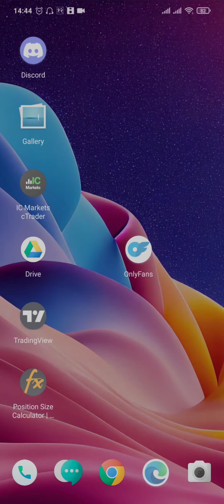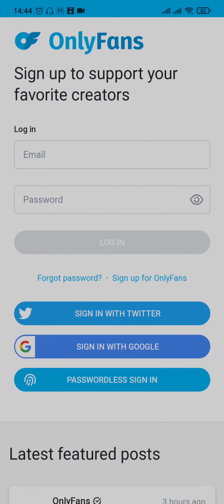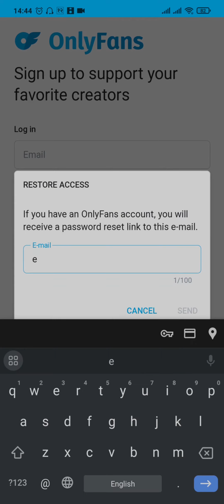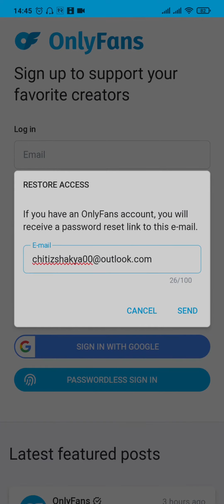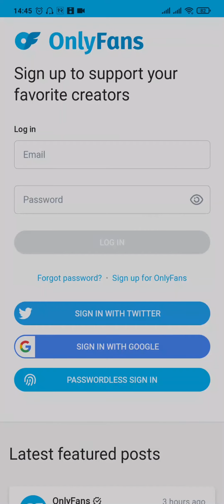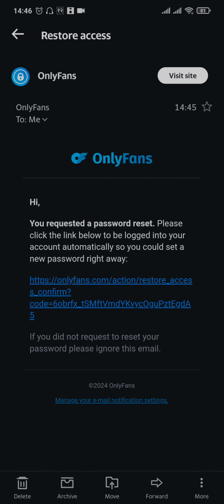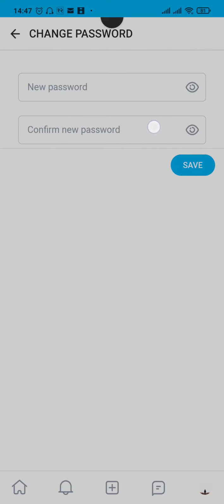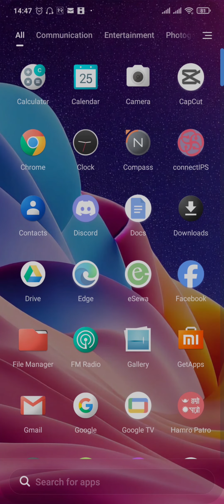How To Reset OnlyFans Account Password (2025) | Recover OnlyFans Account (Full Tutorial)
In this video I'll be showing you how to recover onlyfans forgotten password? So watch the video till the video till the end so that you won't miss any steps on how to recover onlyfans account.